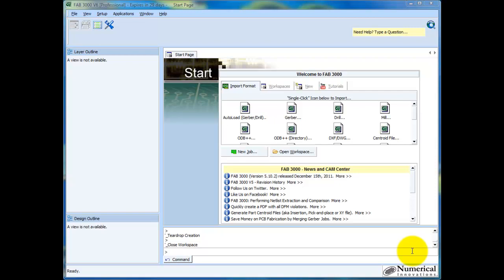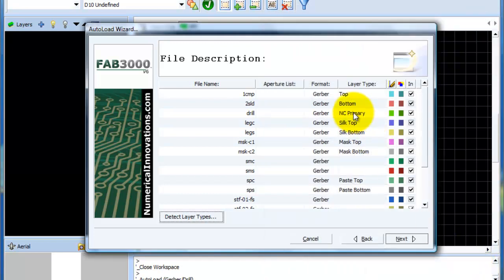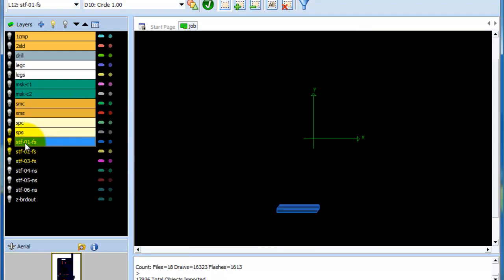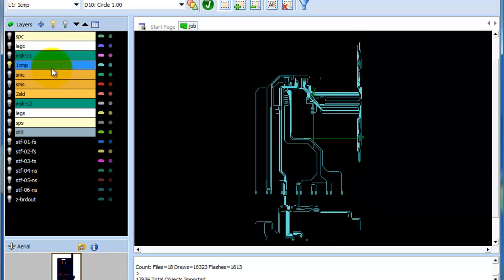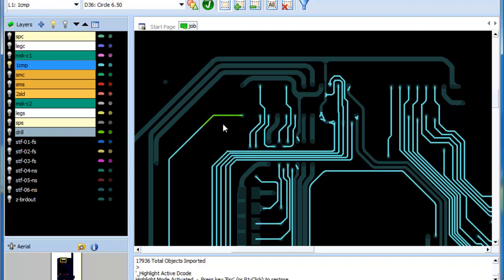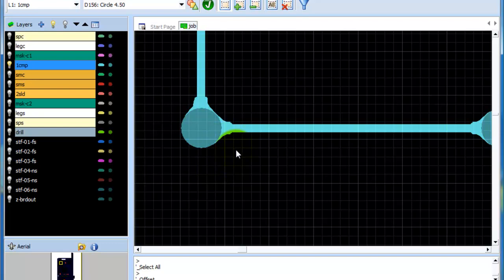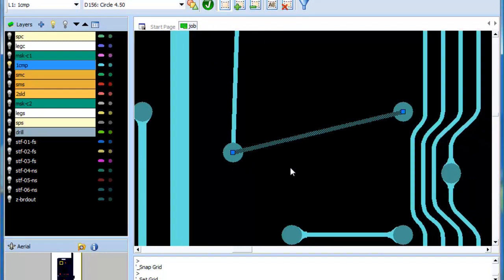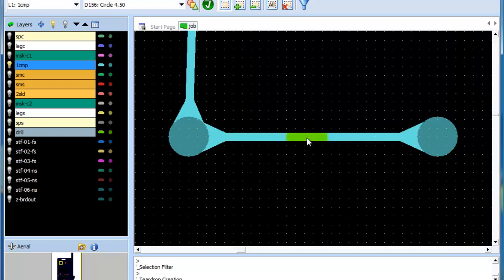Import Gerber files, detect layer types, assign stackup, and more.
Checkout the new Update of FAB 3000!  Use FAB 3000 to import Gerber, detect layer types, assign stackup, edit traces, and add tear drops.